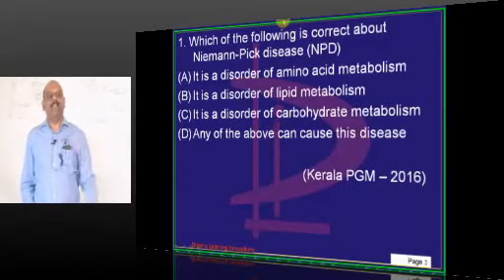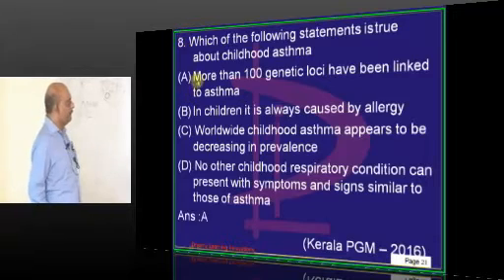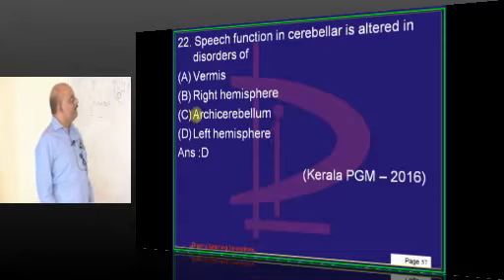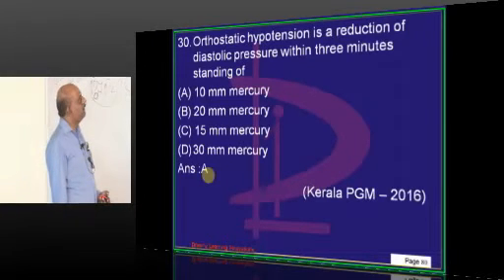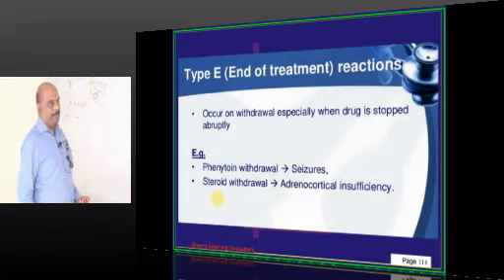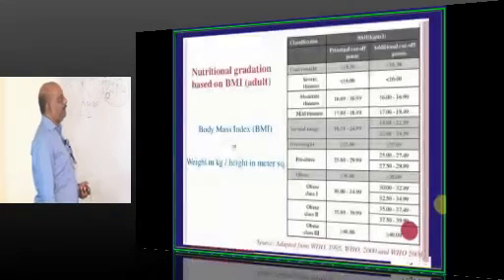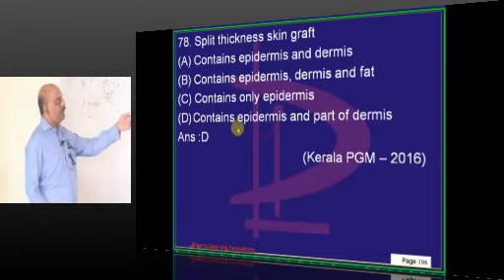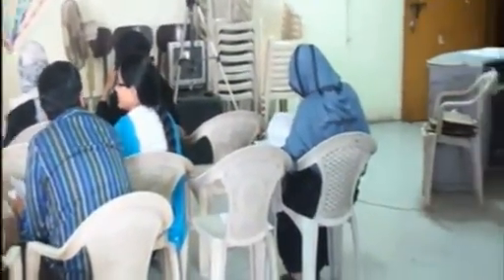NEETPG Coaching KERALA PGM 2016 1446 Lec 04